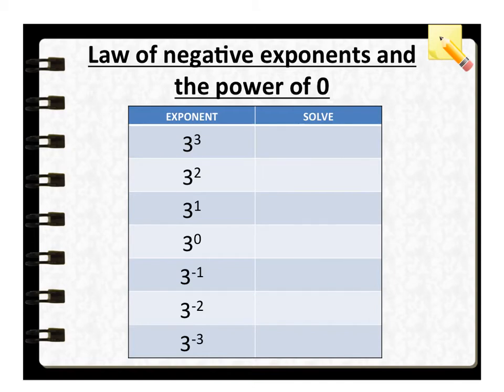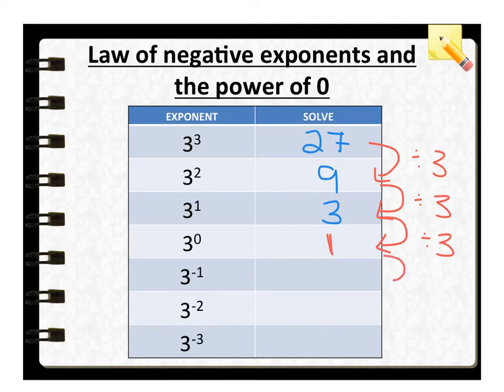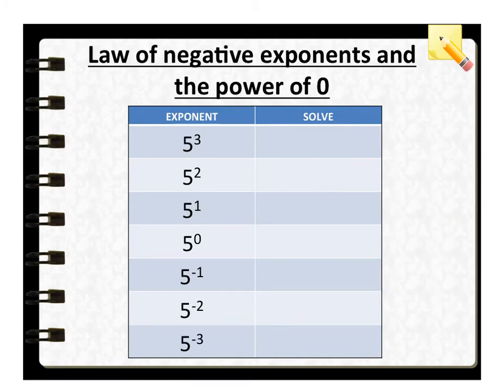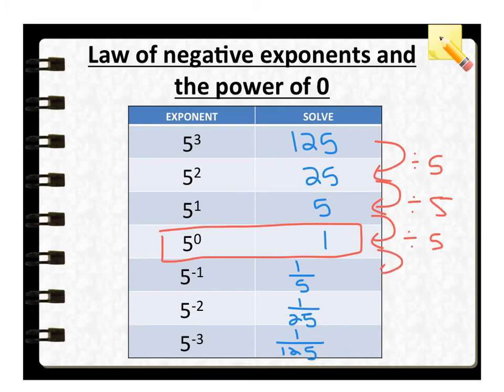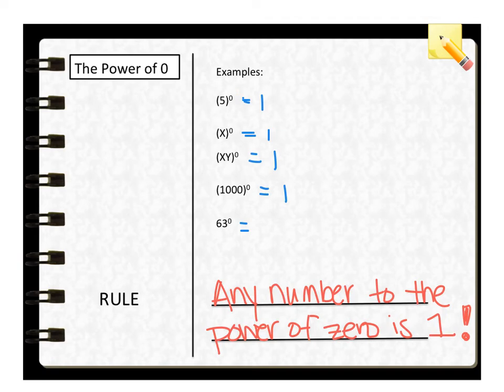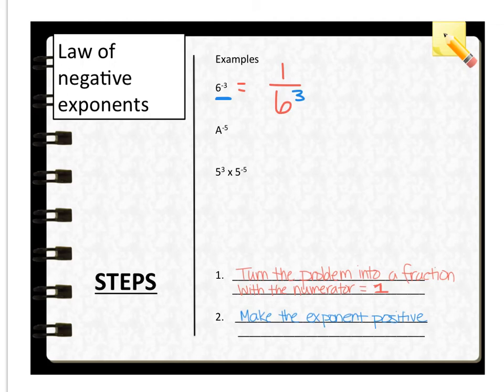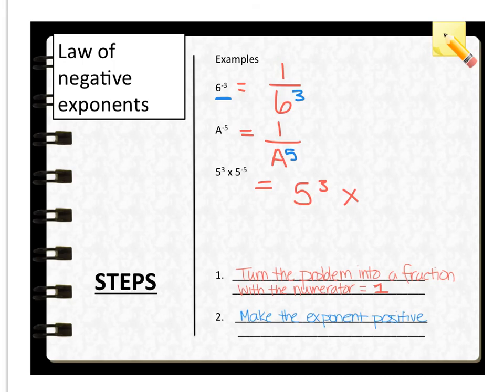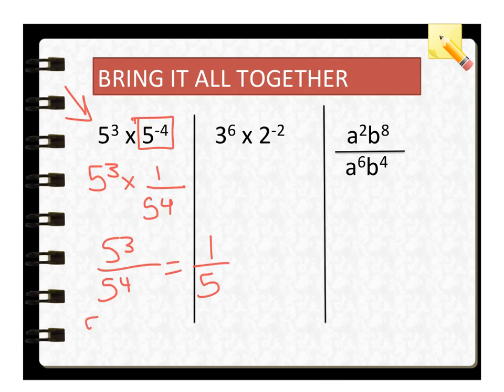Negative Exponents (gjams iprep 15-16)